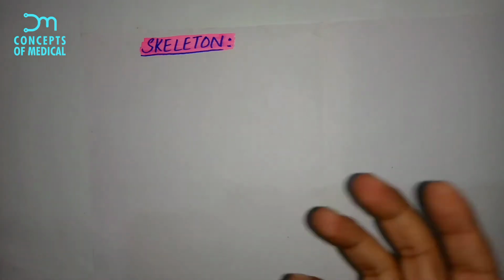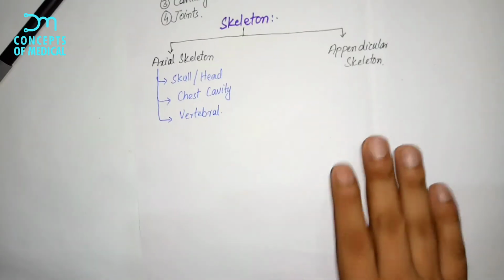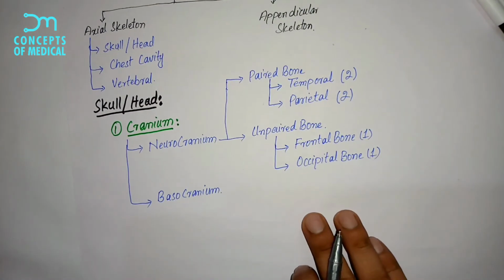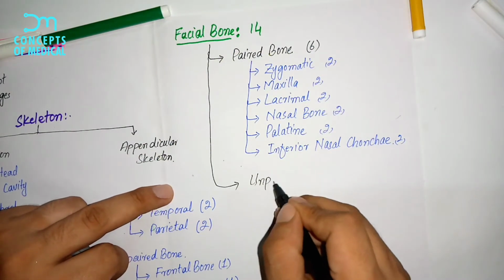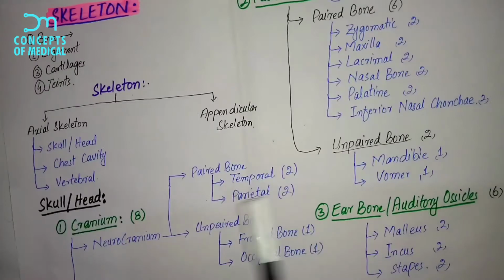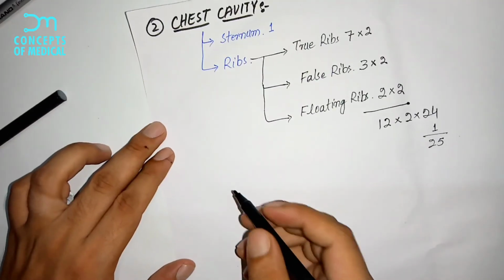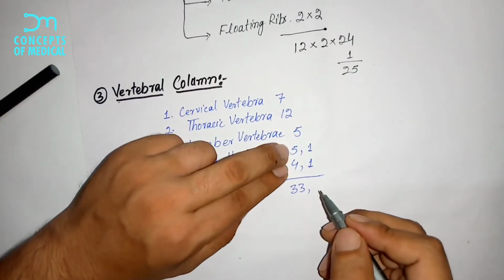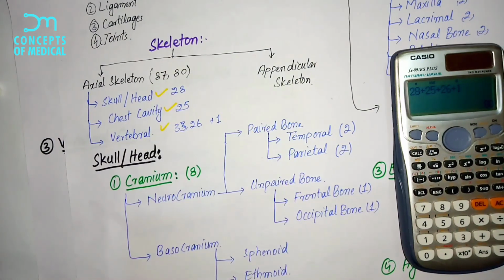Skeleton (Axial) || All bones of the body. Part 1/2.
In this video I have explained all bones of our body their naming their division and make a chart to easily memorize it and learn their names.

I have made a playlist about skeletal system and we will cover all it's content and Anatomy.

Never ever give up.